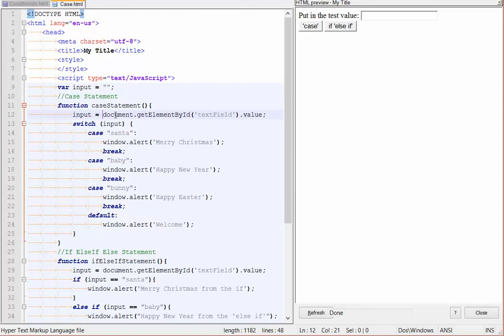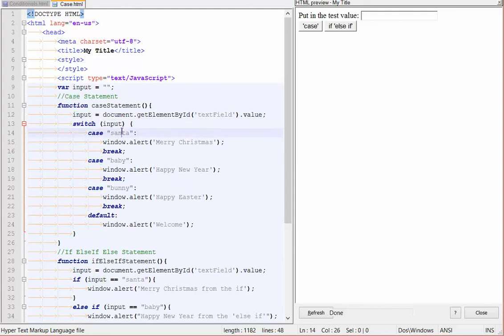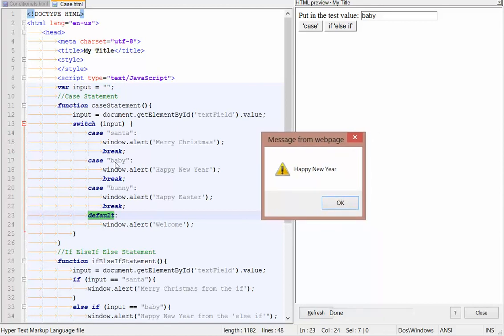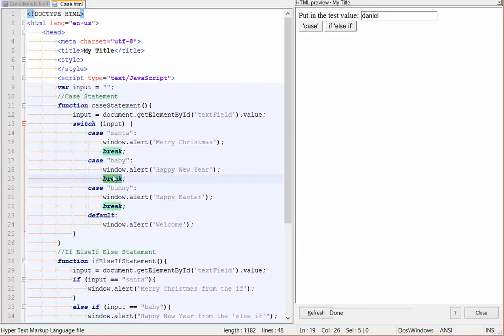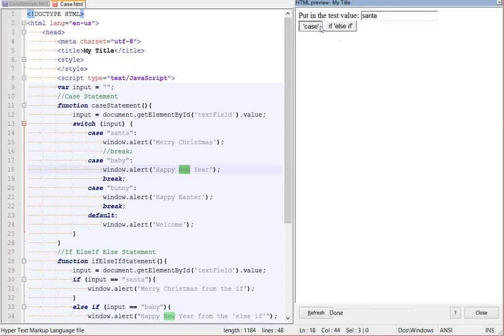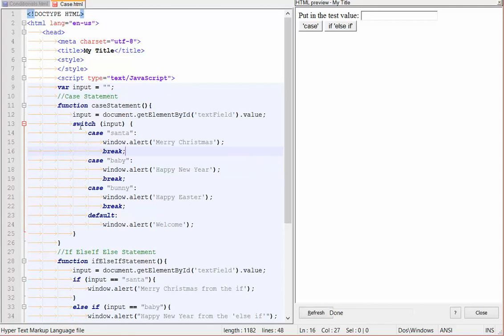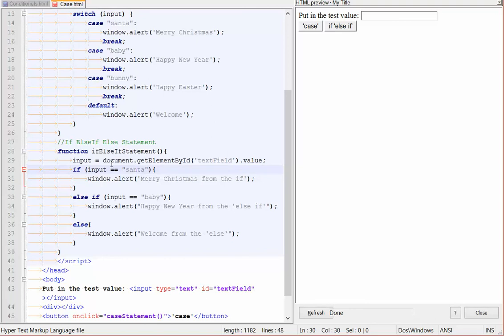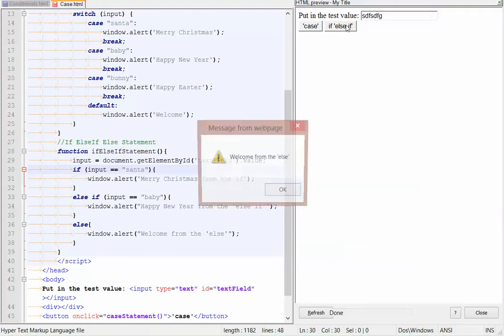W5 2 Conditionals - Strings